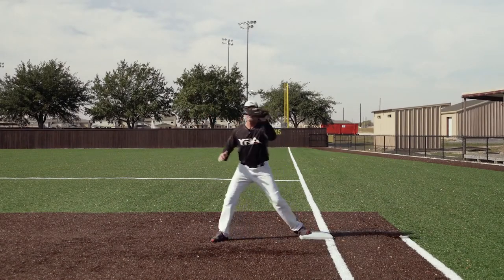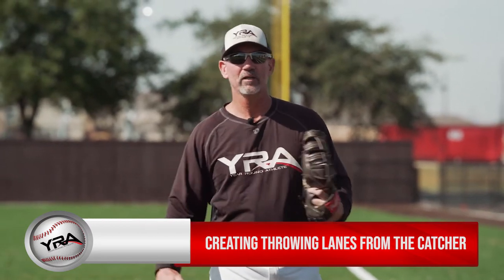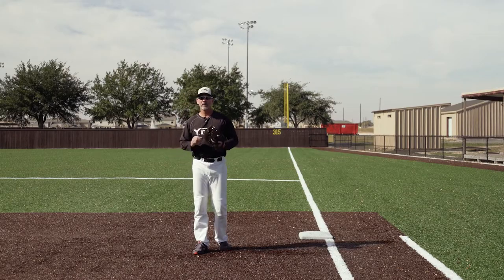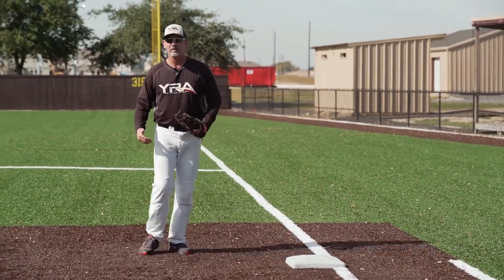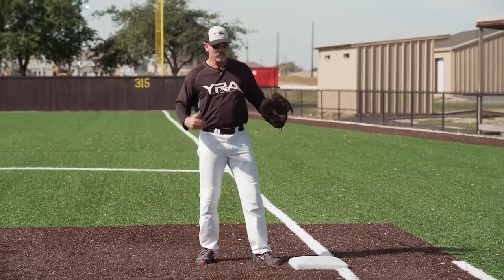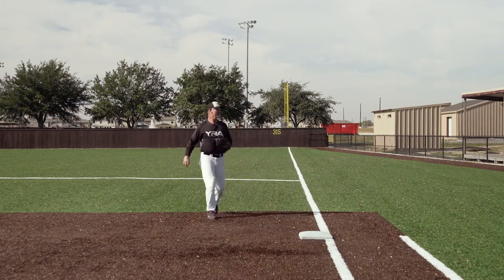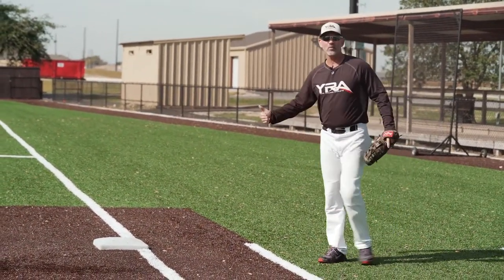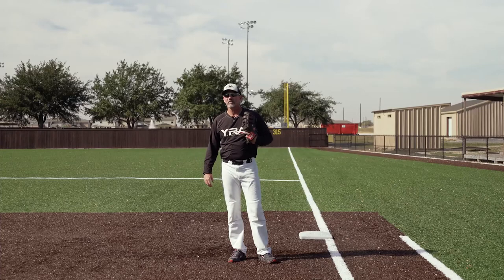Baseball: 1st Base Creating throwing lanes from the catcher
Year Round Athlete baseball coach Randy Brown teaches how to create throwing lanes from the catcher at 1st base.